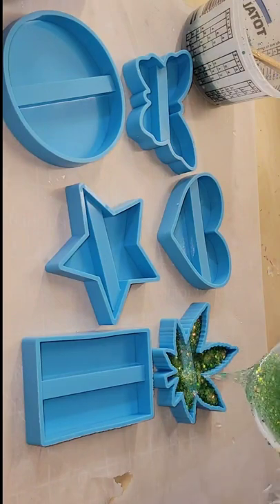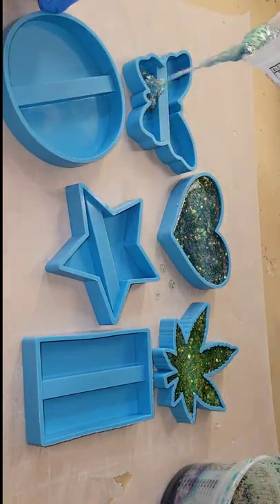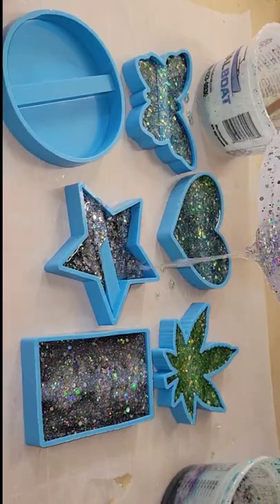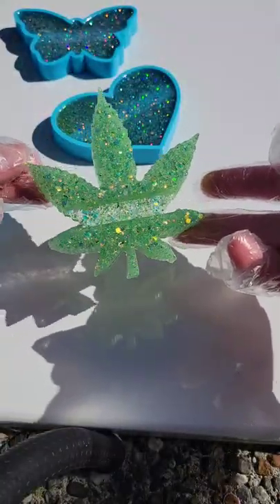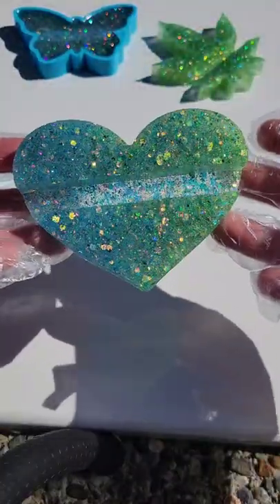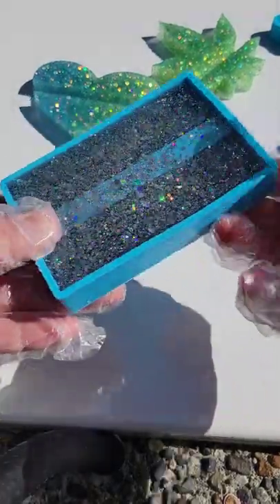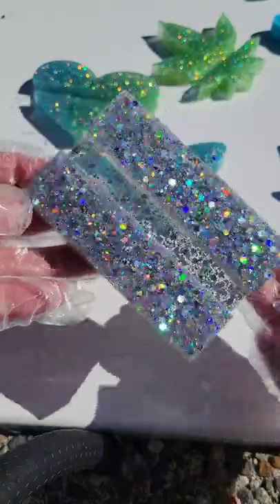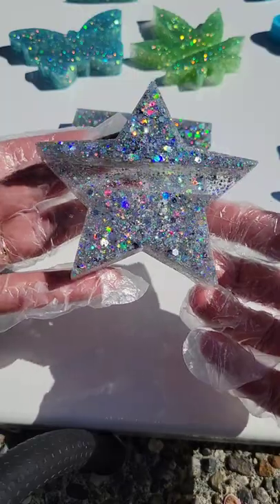Glitter cell phone stands DIY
link to the molds used in today's video.